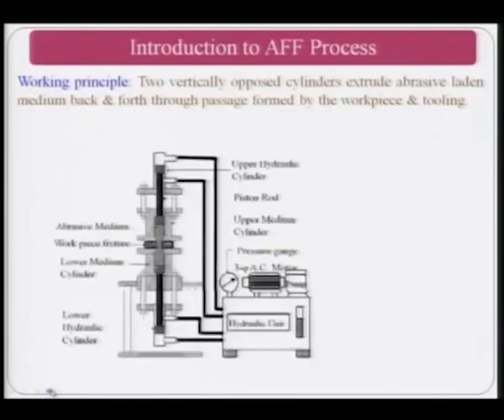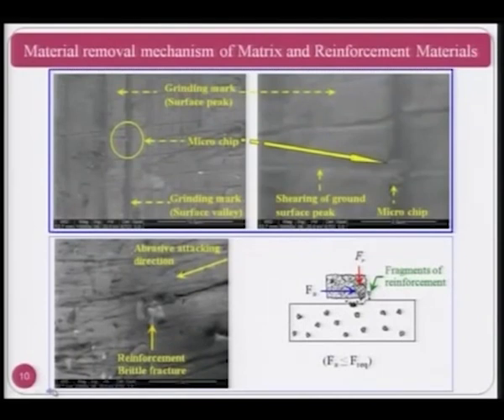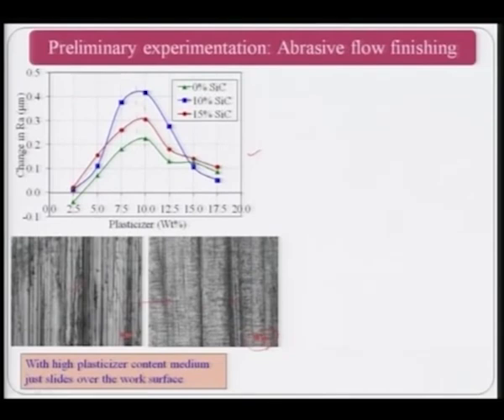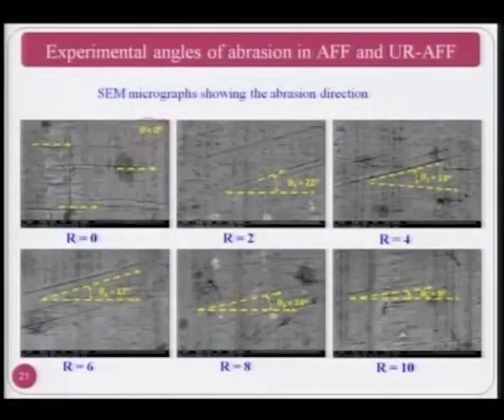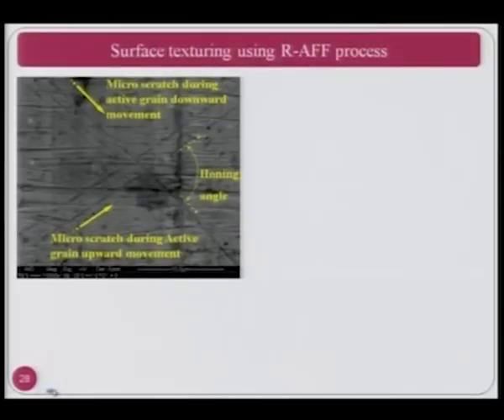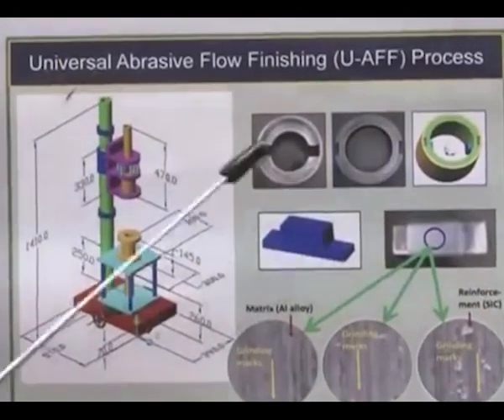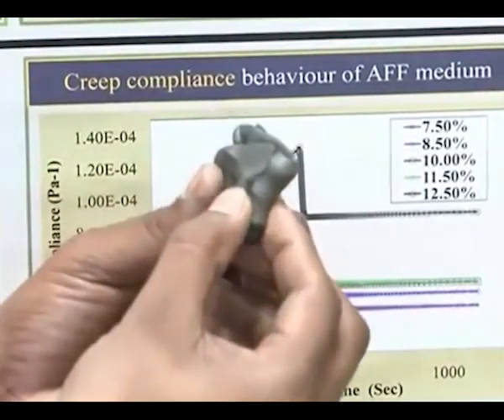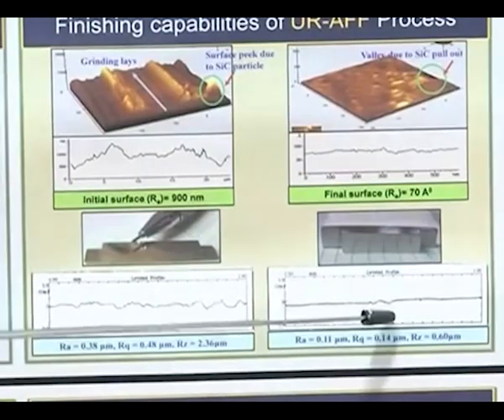Lec31: Advanced Machining Processes